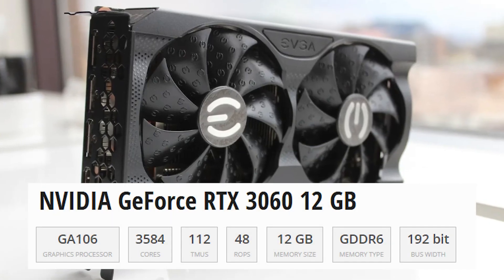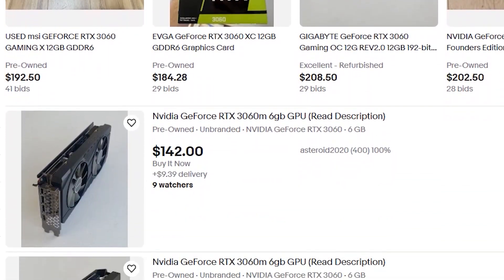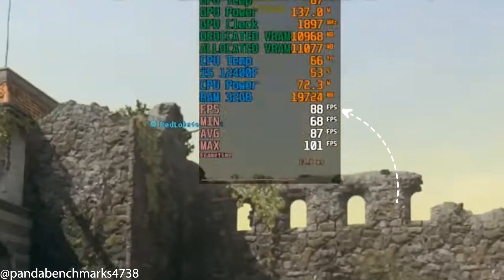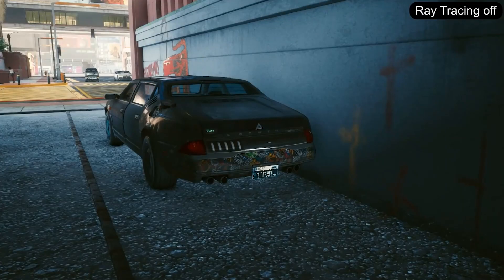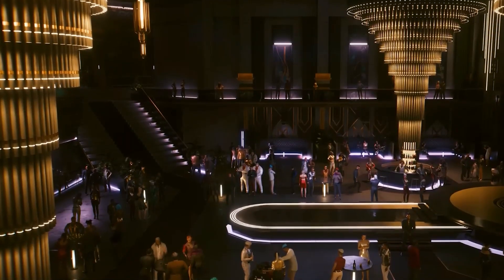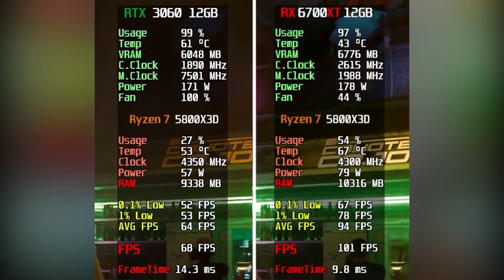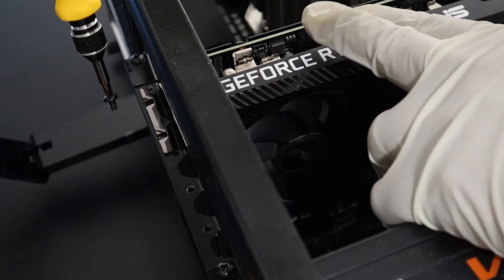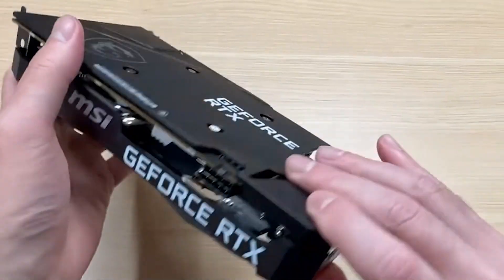RTX 3060 in 2025 – Still Worth It for 1080p and Beyond?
The RTX 3060 launched in 2021 with 12GB of VRAM and a promise of smooth 1080p gaming. But in 2025, is it still a solid GPU — or has it finally been left behind?

In this video, we break down how the 3060 holds up in today’s most demanding games, what kind of performance you can expect, and how it compares to current budget-friendly options like the RX 6600, RTX 4060, and RX 6700 XT.

1. RTX 3060
2. RX 6600
3. RTX 4060

✅ Real-world benchmarks
✅ DLSS, ray tracing, and mod support in 2025
✅ Current used market pricing
✅ Best alternatives and value comparison

Whether you're building a budget PC or upgrading an older rig — this guide will help you decide if the RTX 3060 is still the right GPU for your needs in 2025.